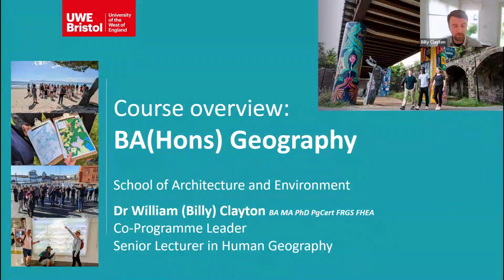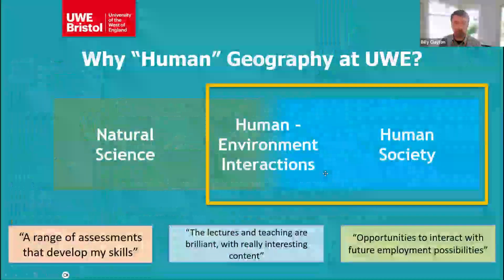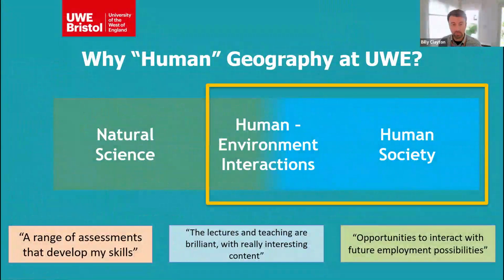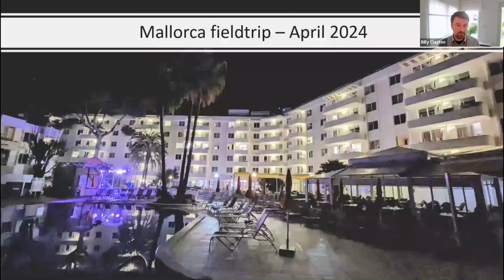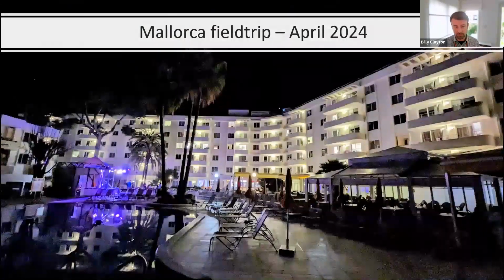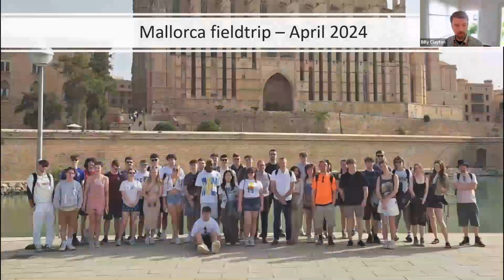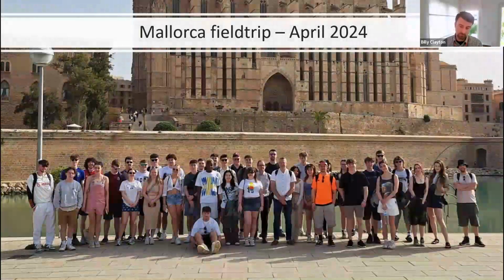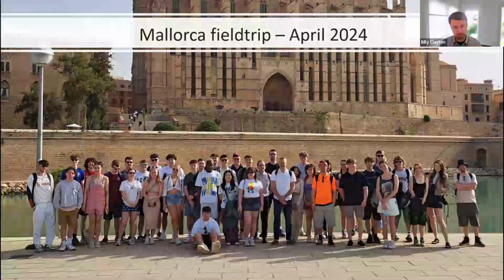[UWE Bristol講座] BA (Hons) Geography 簡介 ｜以Human為本既Geography｜著重sustainability同environmental Justice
BA (Hons) Geography 同BSc (Hons) Geography之主要分別為，前者著重環境同Human and Society既關係。

今次由既係UWE既畢業生，又係UWE Bristol BA (Hons) Geography 既 Programme leader, Dr Billy Clayton，為大家分享課程內容!

BA( Hons) Geography為Royal Geography Society accredited programme

*內容作為參考，最新資料請瀏覽大學網站*
University of the West of England Bristol HK Page